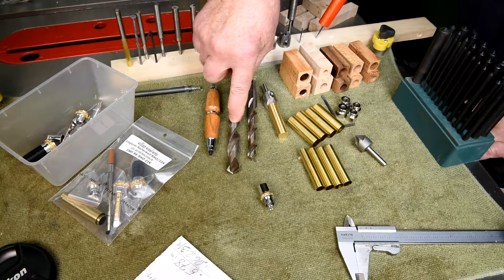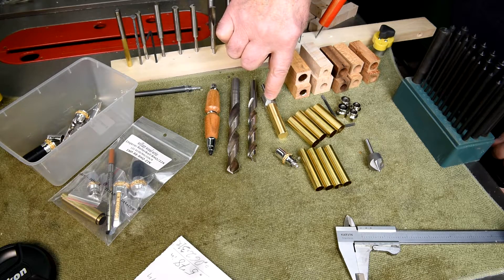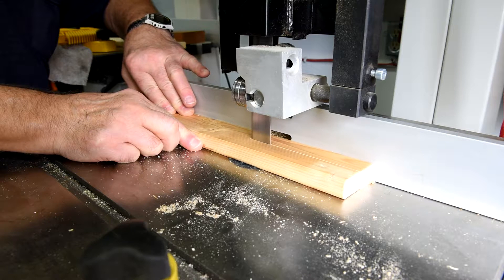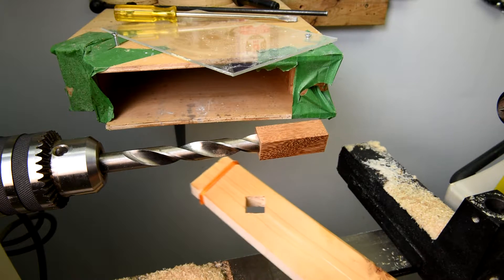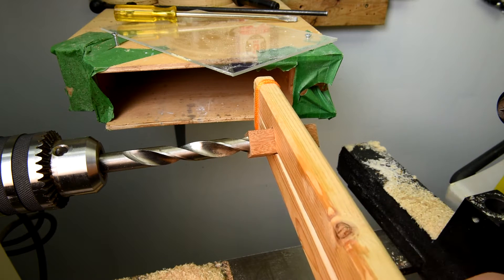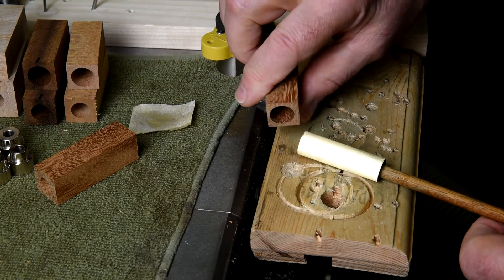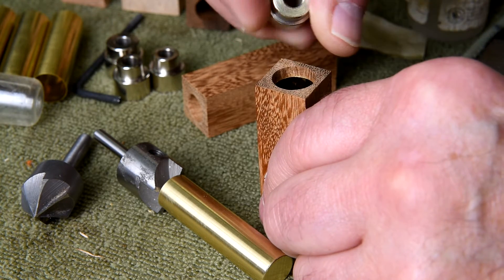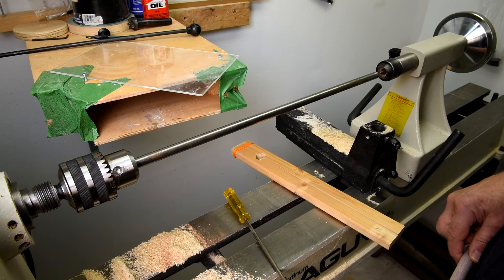"The Emperor" Pen - Part 8